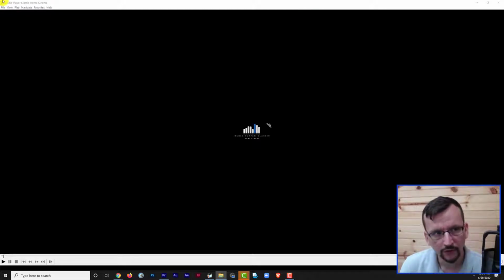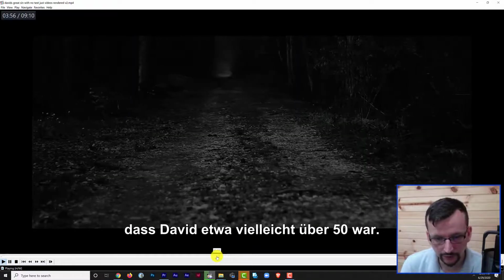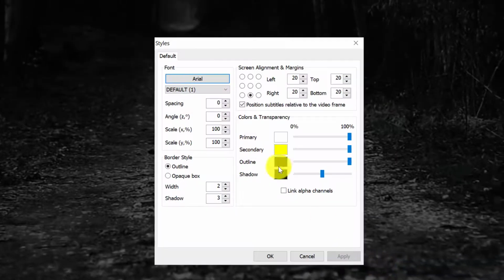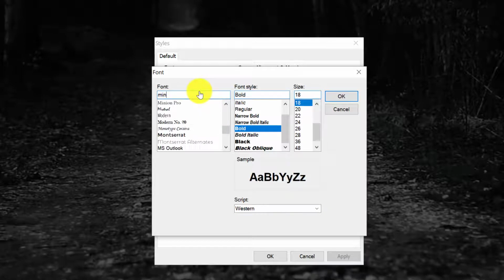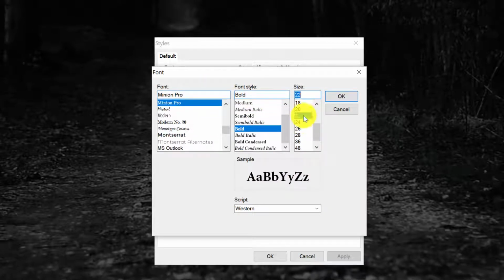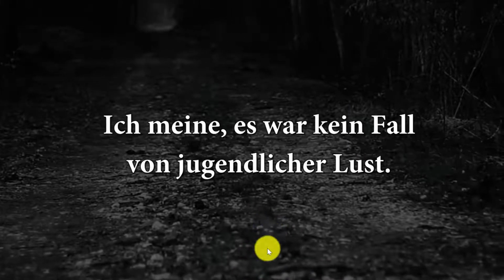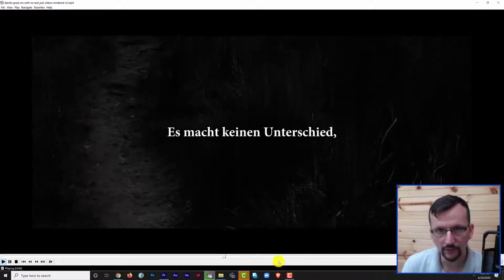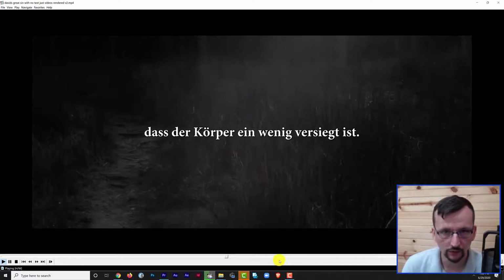Embed Translated Subtitles to the Center of Your Video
Do you have a video that displays centered text throughout? When this same video is translated, is there a way to embed the subtitles in the center, rather than have them at the normal bottom middle spot of the video? In this video I explain how to render the translated text into the center using Media Player Classics customizable alignment features for subtitles.